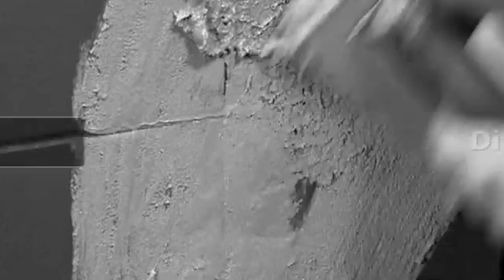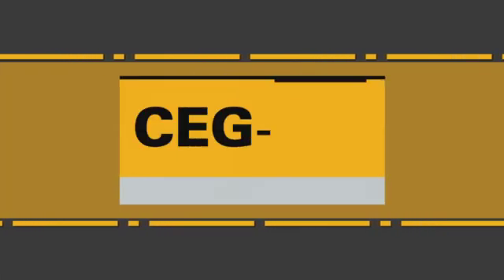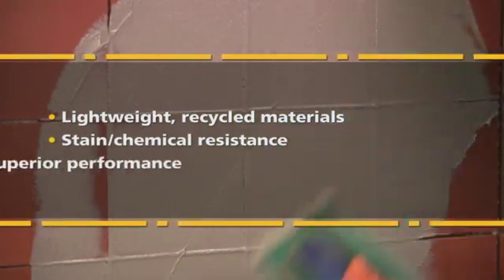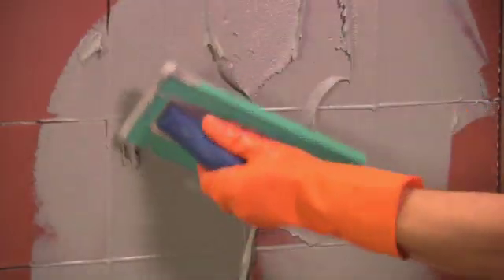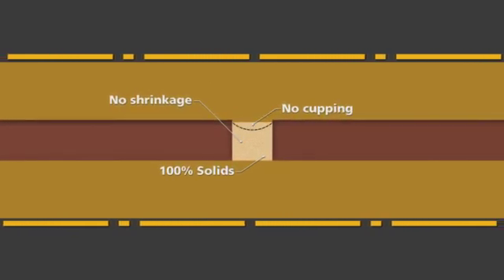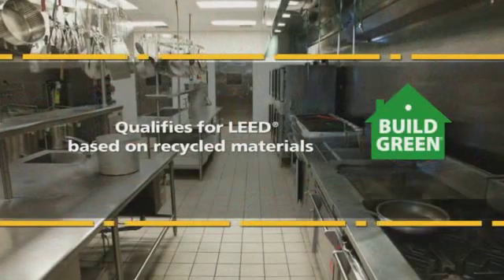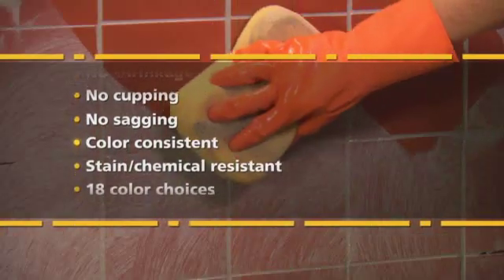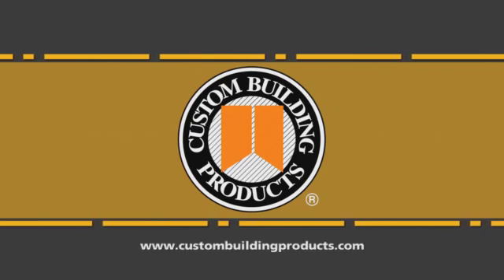Overview - CEG-Lite™ 100% Solids Epoxy Grout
CEG-Lite™ is a two-component epoxy system that combines a pigmented hardener with the container of resins and lightweight recycled aggregates to fill joint widths from 1/16" to 1/2" (1.5-13 mm).

Its lightweight properties make it spread like a cement based grout and allow it to cling in vertical joints without an additive like no other epoxy grout can while still allowing for easy water based clean-up.

It offers maximum resistance to staining and chemical attack from food, beverages, chemicals and cleaning agents and never needs sealing.